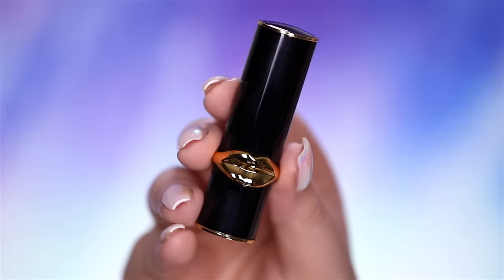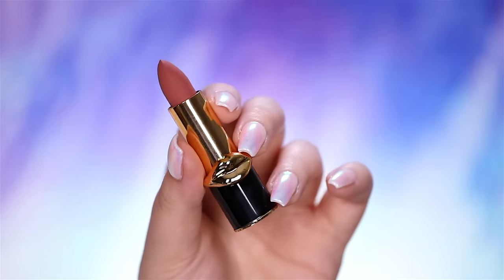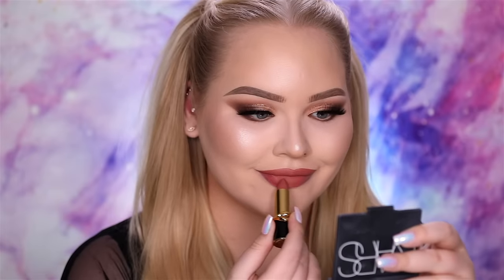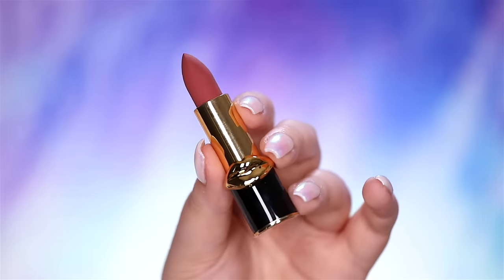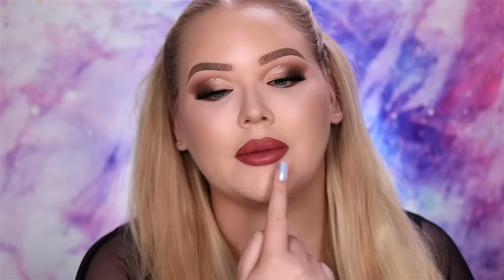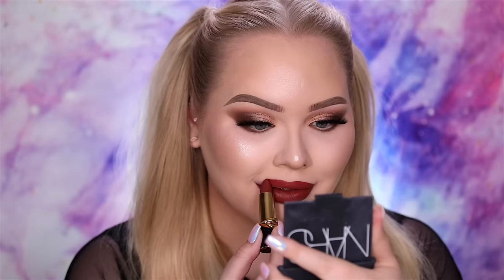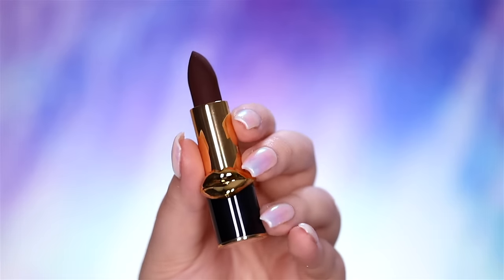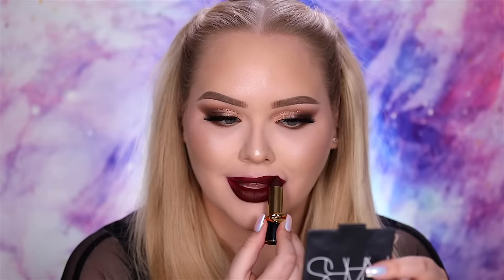WORLD'S BEST LIPSTICKS?? | NikkieTutorials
VOTE FOR ME TO WIN A TEEN CHOICE AWARD! (ChoiceBeautyWebstar) !!! or TWEET: “My TeenChoice vote for ChoiceBeautyWebstar is @nikkietutorials”.

Did the impossible just happen? Did dreams become reality? — Pat McGrath is launching her NEW MatteTrance lipsticks, and I decided to have a little playtime with them. Get ready, cause I’m swatching all 9 crazy, color-pigmented shades, and find out if they really are world’s best lipstick… Watch and find out!!!

▷ Have you seen my previous video? WILL THIS MAKE ME A CONTOUR QUEEN?? Testing the Clarisonic Makeup Brush!!

Pat McGrath MatteTrance lipsticks will be available starting July 13th 12pm EST with an exclusive early access pre-sale. — official launch is July 19th 12pm EST. Singles will retail for $38.00; Trios for $95.00; and the entire bundle for $275.00

👯 TRANSFORMING MY BESTIE INTO ME CHALLENGE!